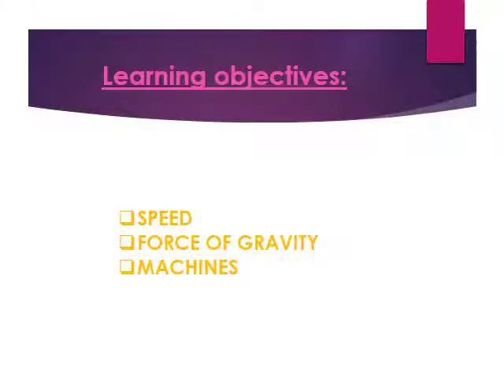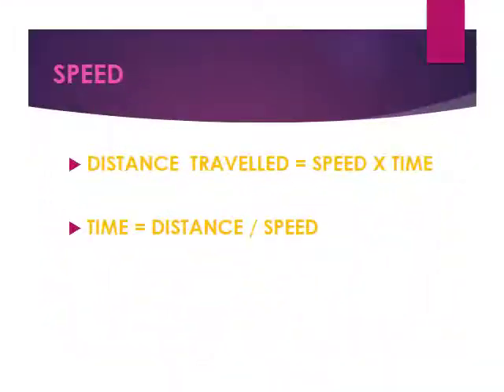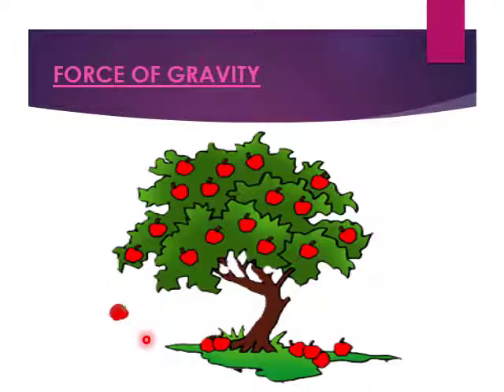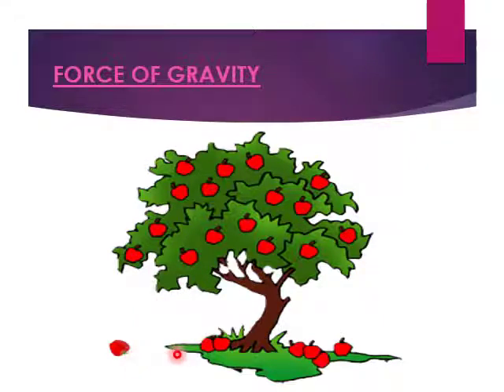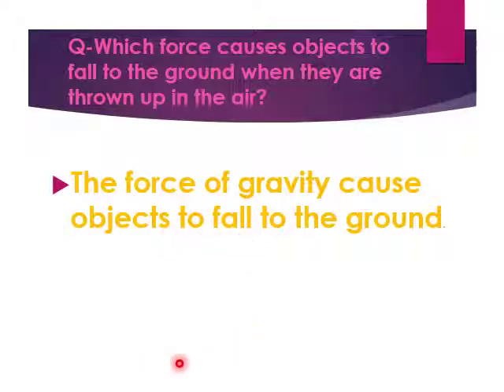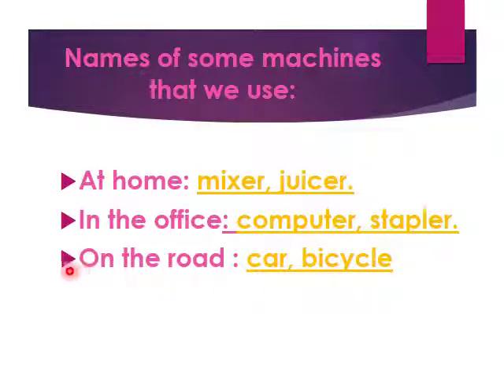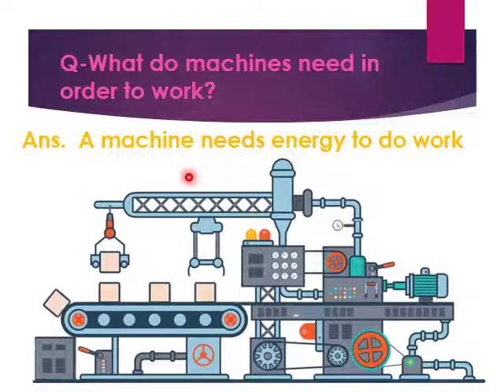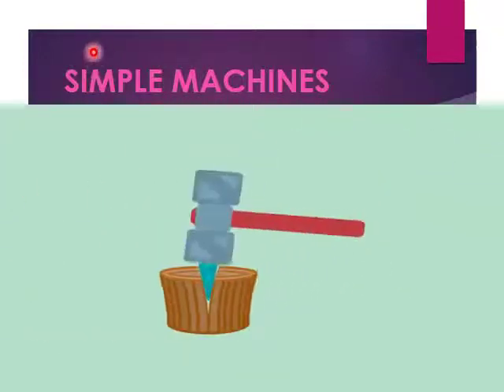4 G Sc Week 12 Unit 11 Force V 1R